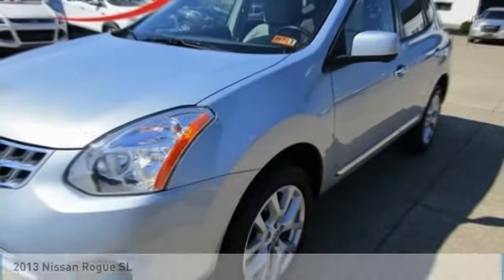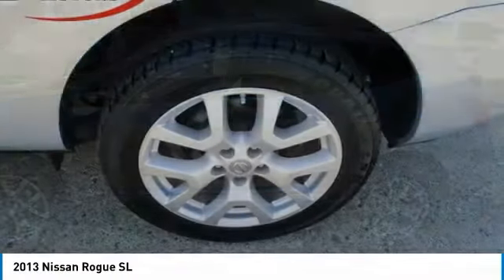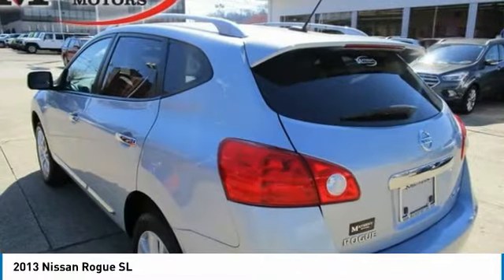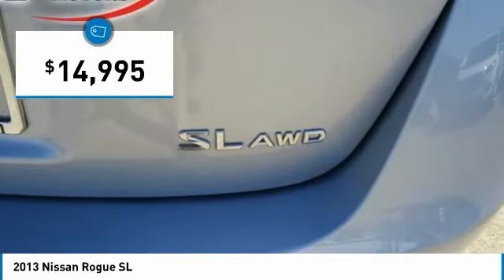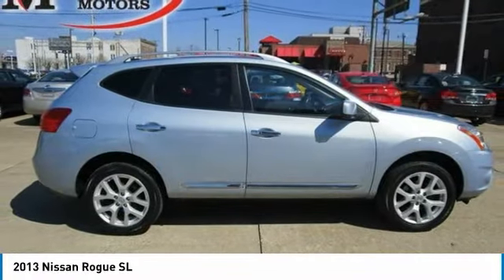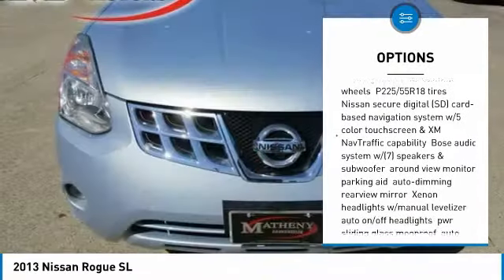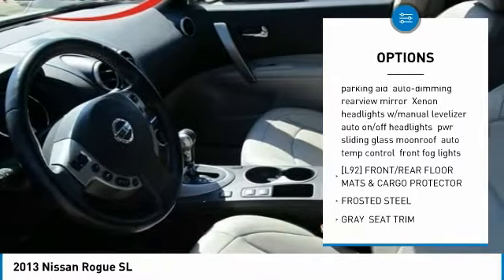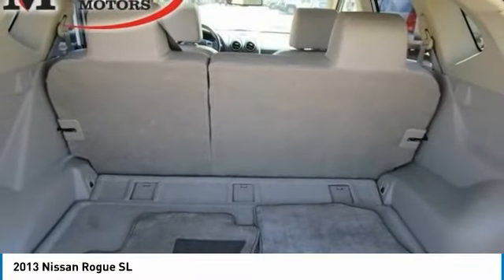2013 Nissan Rogue JD004419A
2013 NISSAN ROGUE Parkersburg, WV
Stock# JD004419A